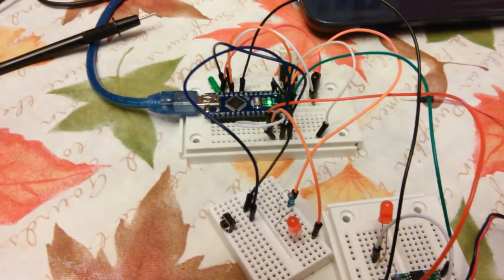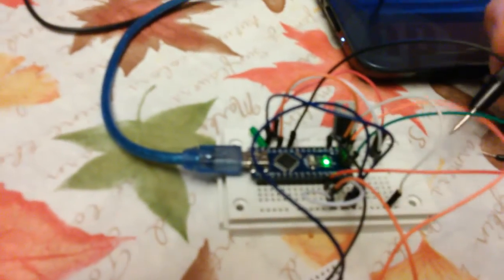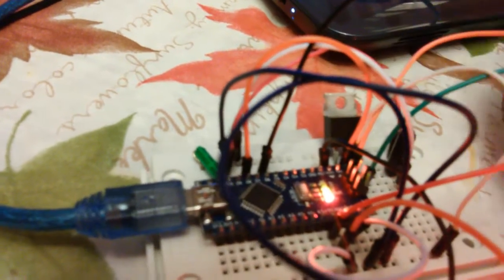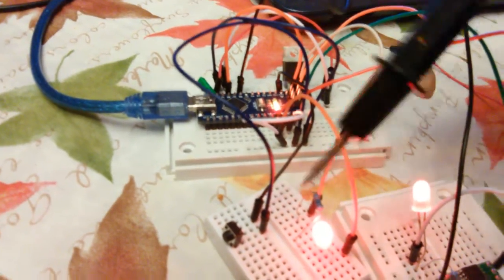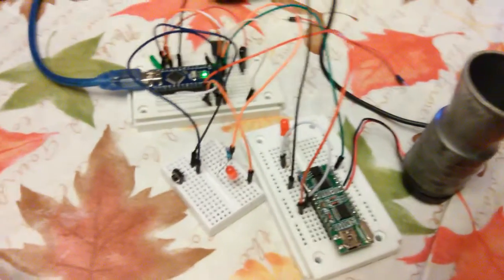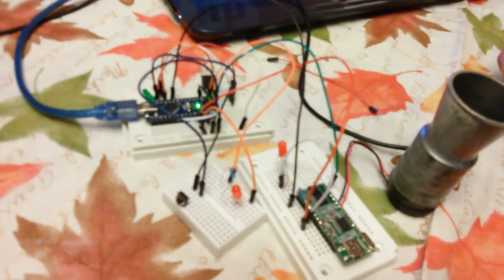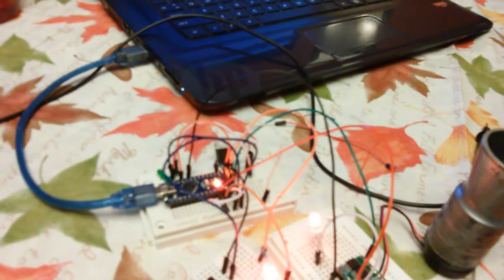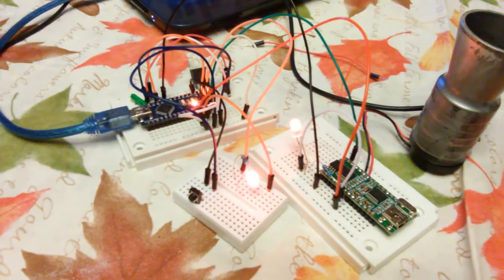Arduino Lightsaber Project testing complete.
Next, get to it so that the hum sensor is triggered twice in under a second & it plays 2 different hum sounds.  same for clash.